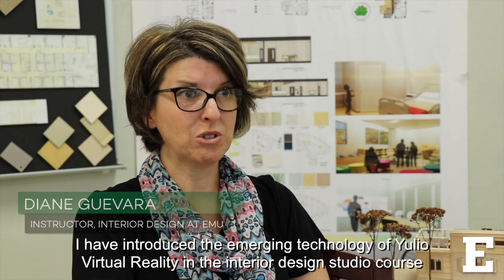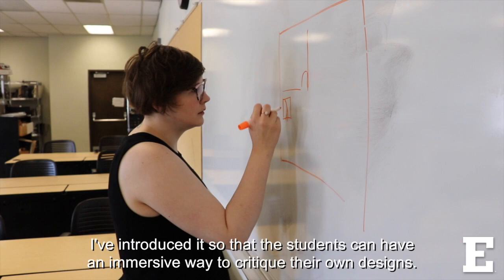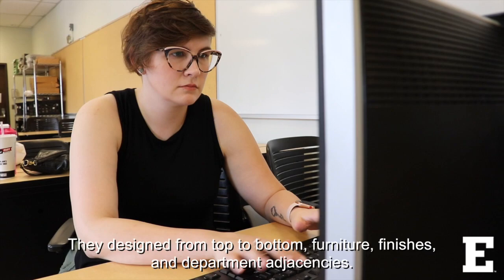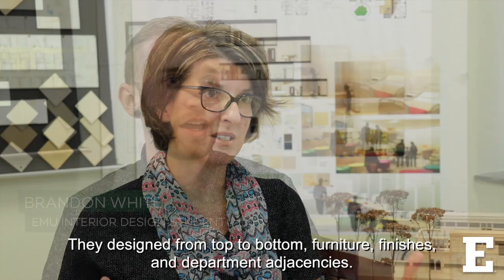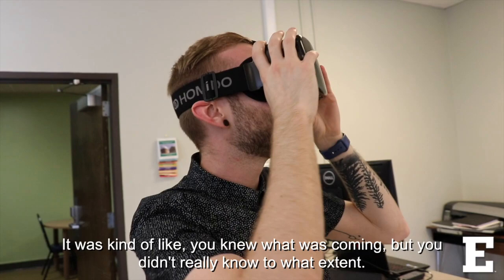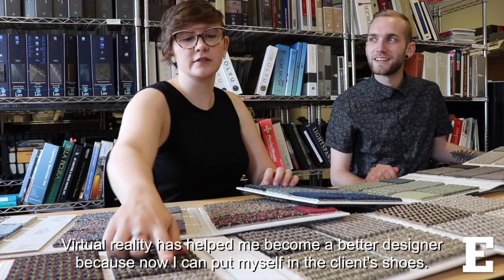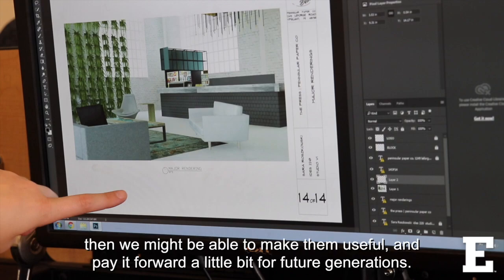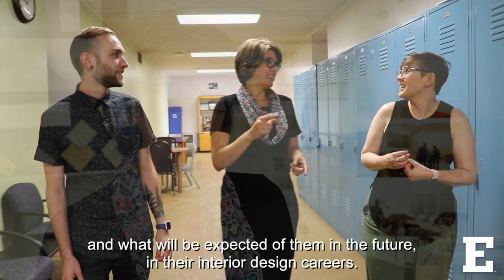Virtual Reality in the Interior Design Program at EMU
Watch as members of Eastern Michigan University's Interior Design program discuss the benefits of using virtual reality technology within their studies. Here, students can utilize virtual reality to not only improve upon their current skills, but also to prepare for the future.

For more information about the Interior Design program at EMU, please visit them in 206 Roosevelt Hall, or contact the Council for Interior Design Accreditation (CIDA)'s or by calling .